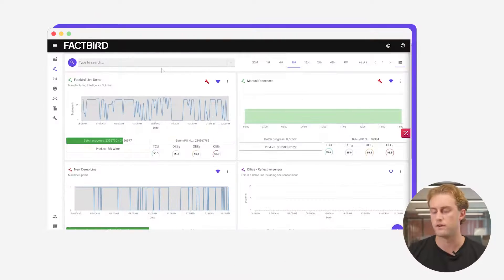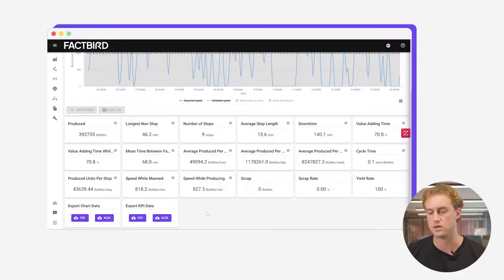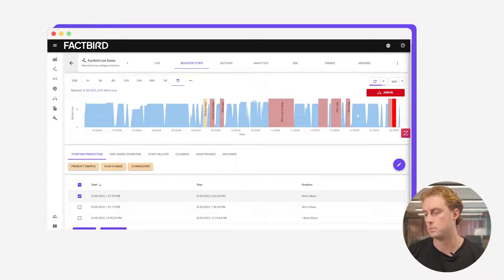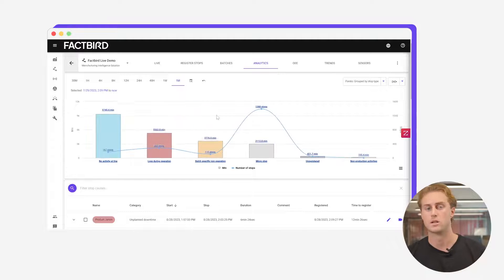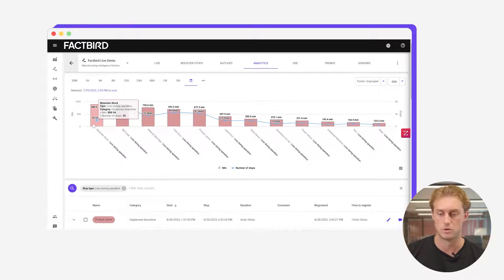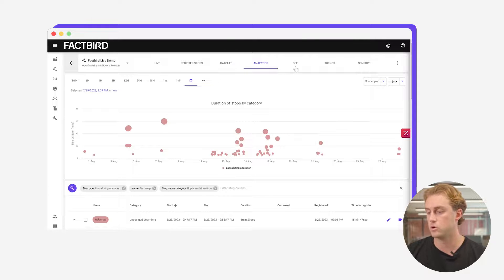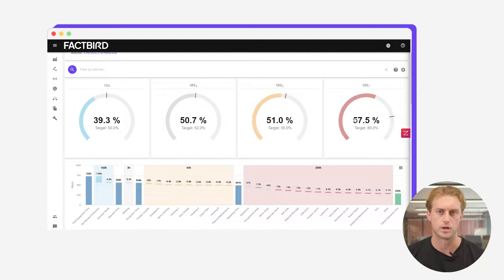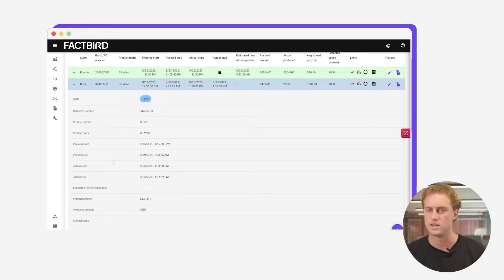Production Monitoring: Factbird Cloud Application demo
Discover how production data and analytics can help you optimize your operations in this demo of how the Factbird Cloud Application works.

Interested?